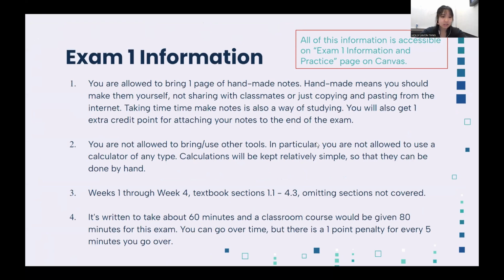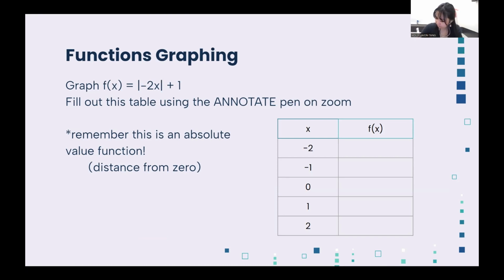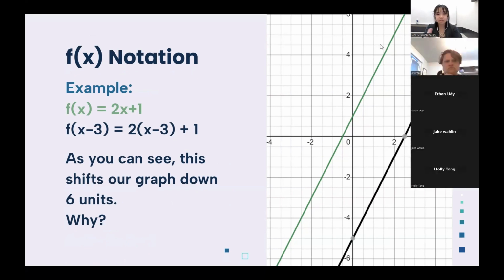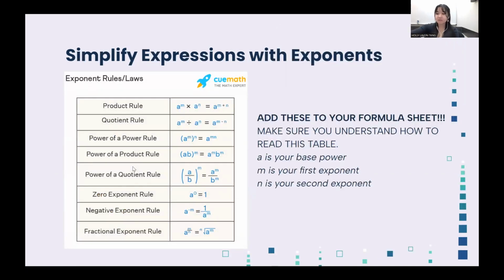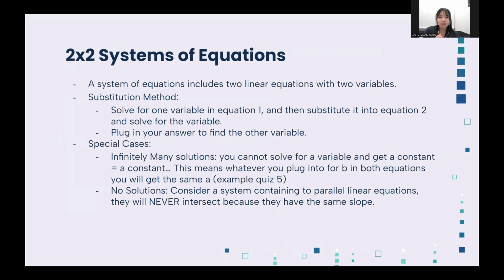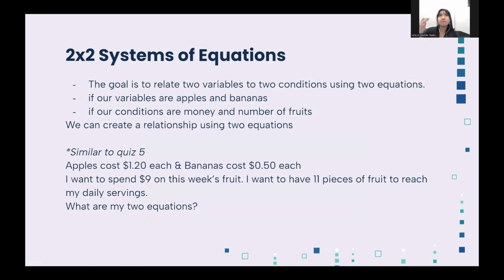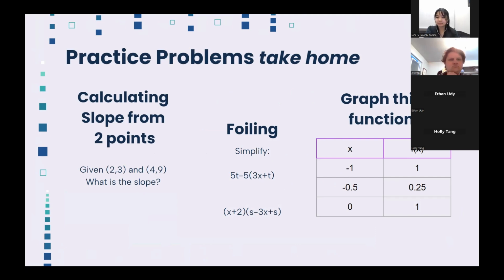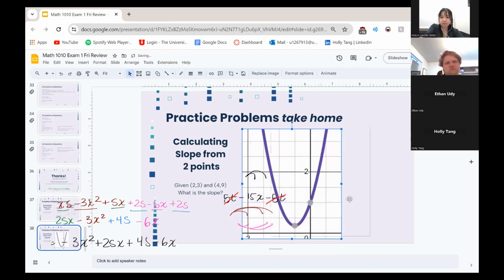MATH1010 Exam 1 Review 16FEB24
MATH1010 Exam 1 Review 16FEB24 U OF U